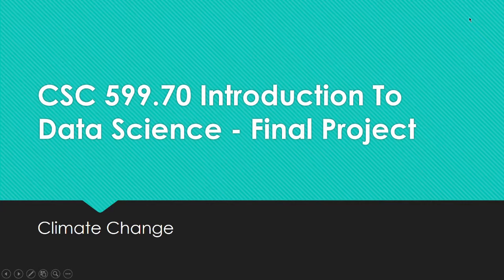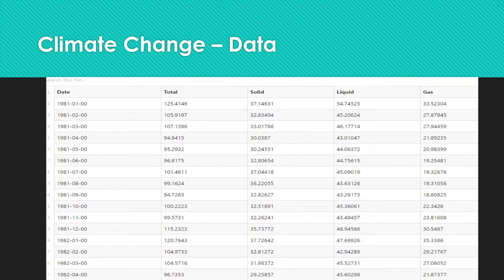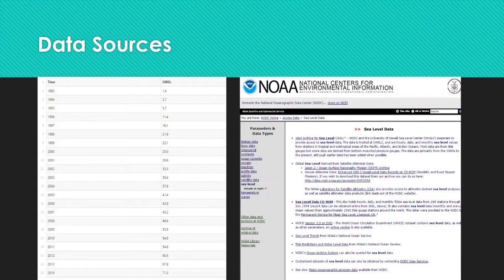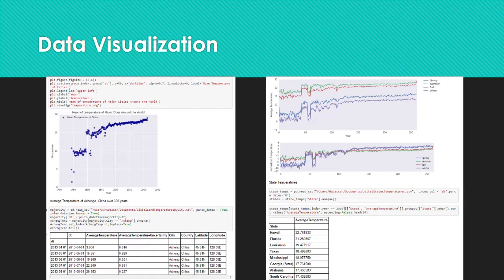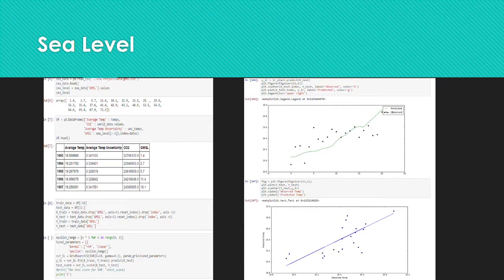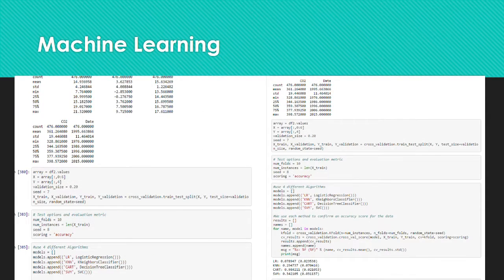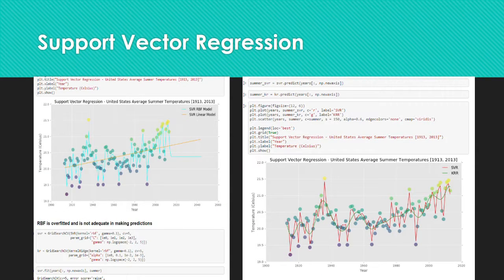Final Project - Intro to Data Science